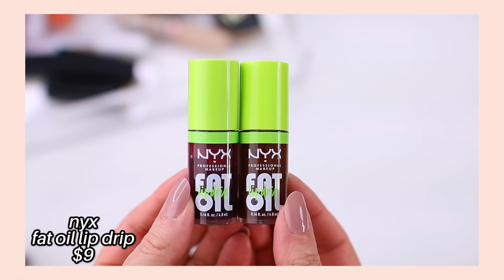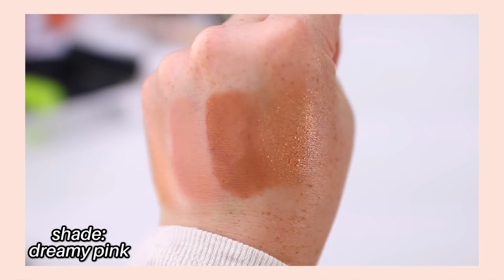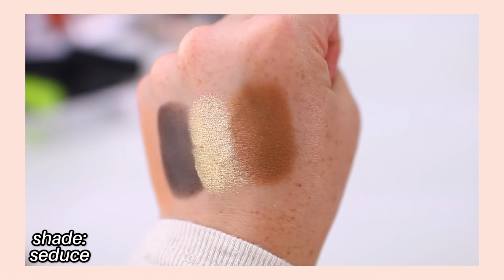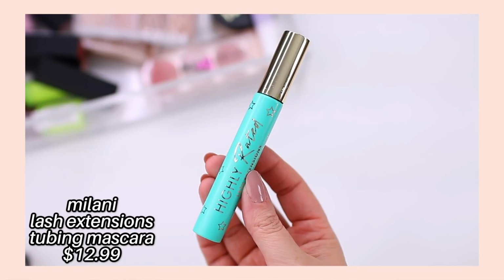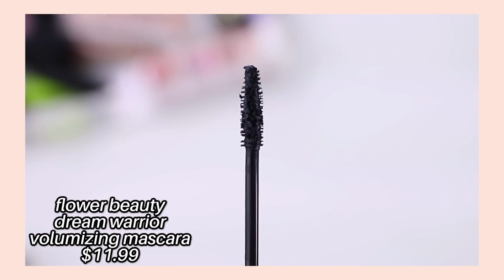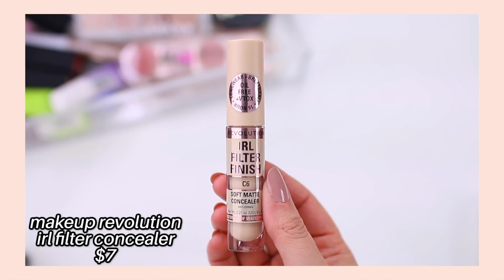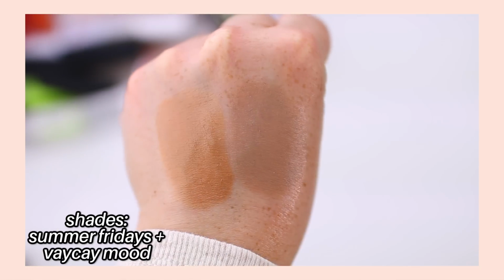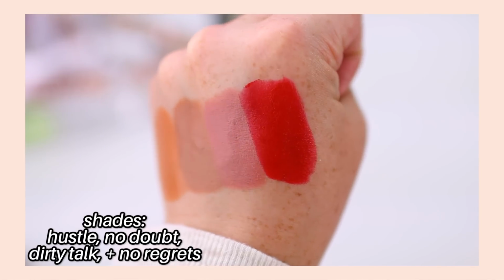THE BEST DRUGSTORE MAKEUP LAUNCHES OF 2023 SO FAR! 😍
Tap to open my description box for product links, prices, and shade names!

➜ PRODUCTS MENTIONED
-NYX Fat Oil Lip Drip Vegan Lip Oil

-ColourPop BFF Lip Liner
-Flower Beauty Gloss Stick in Toasty